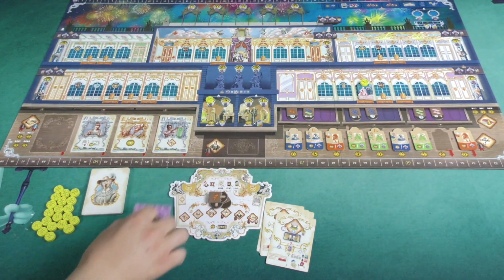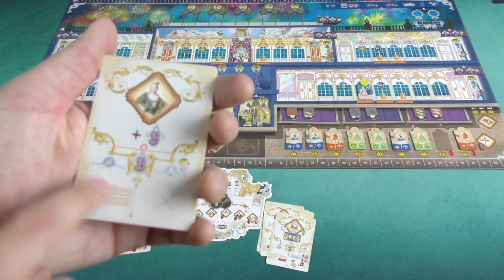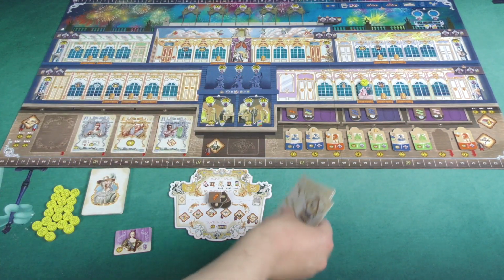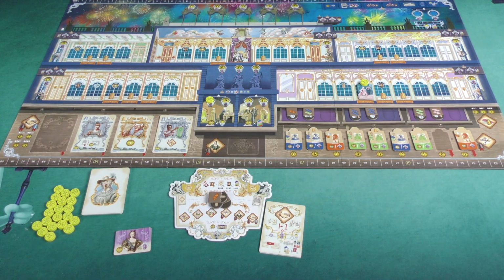Rococo Deluxe Solo Review - With Chris Yi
Chris Yi looks at the solo mode for Rococo Deluxe, a new addition to this edition of the game.